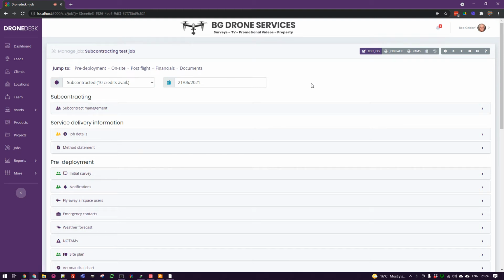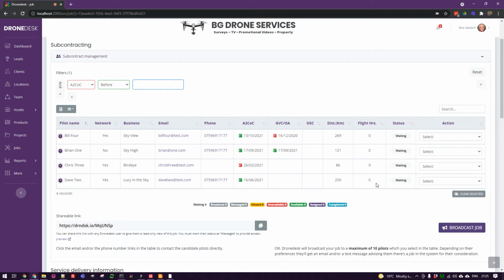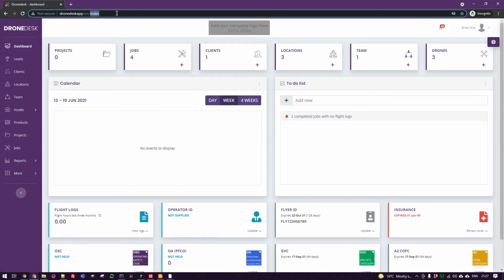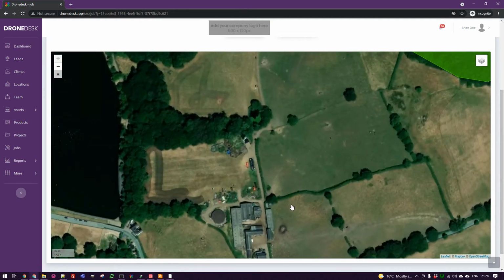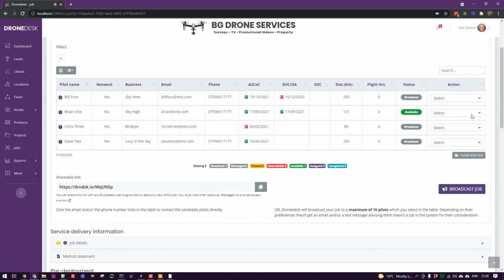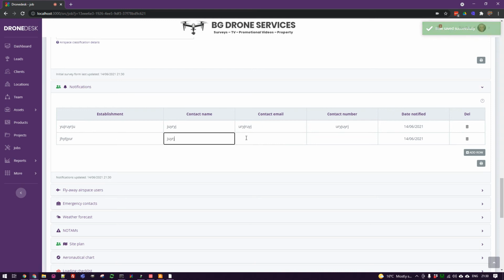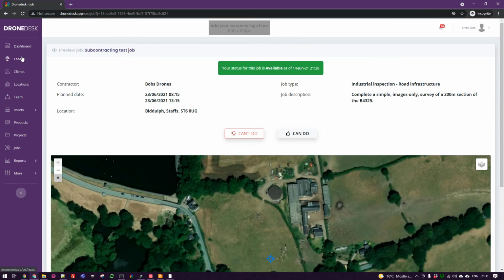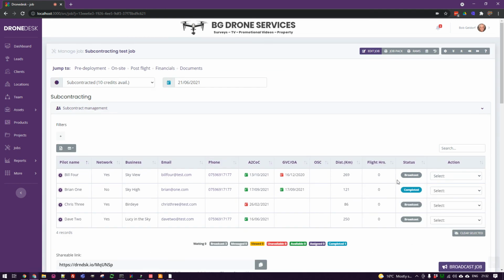Dronedesk user guide - subcontracting management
A guide to managing a subcontracted job in Dronedesk